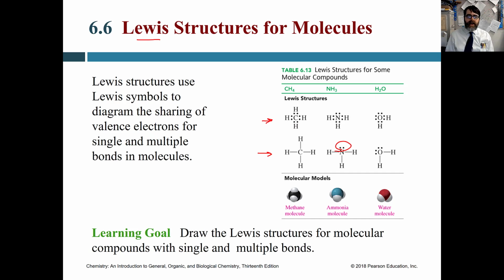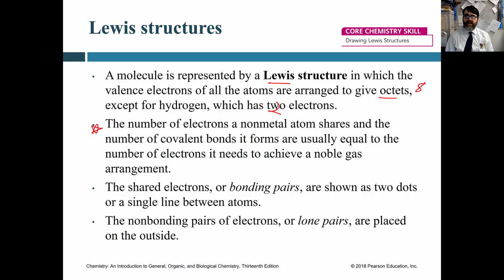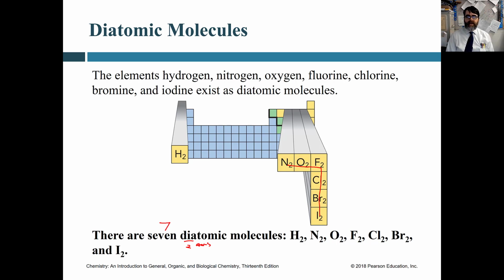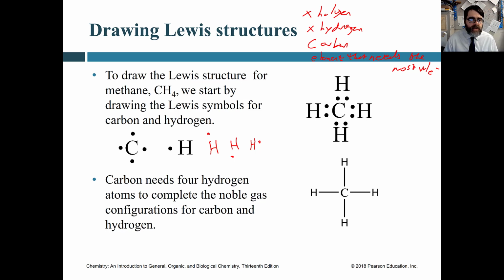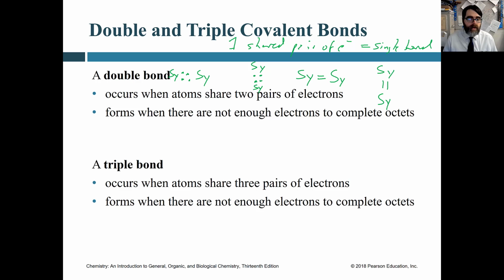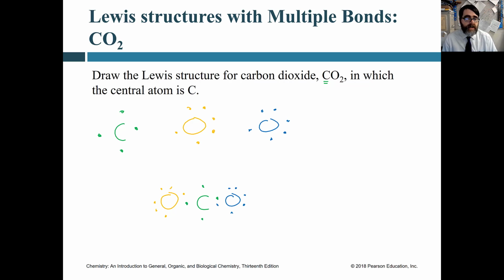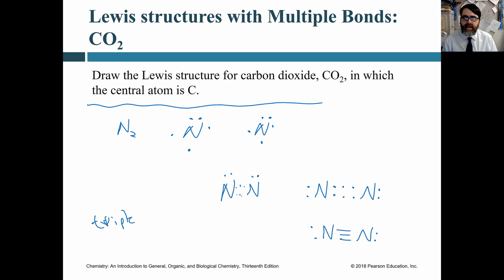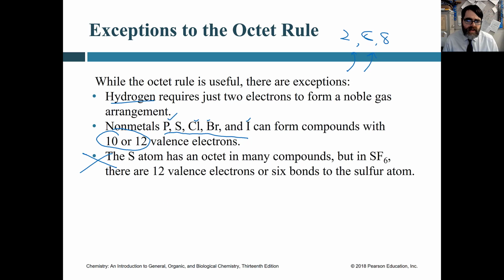Edison CHM-110 Chapter 6.6 - Lewis Structures for Molecules